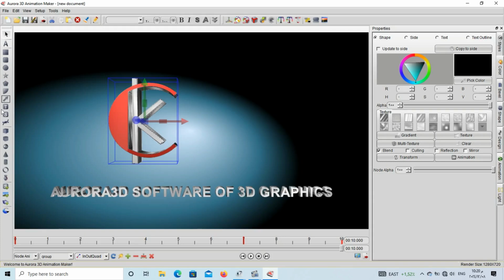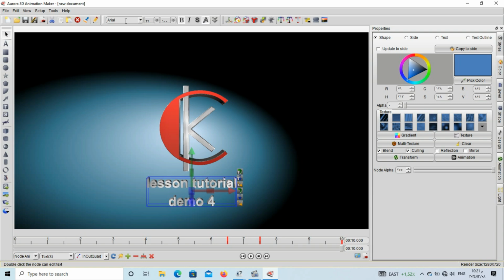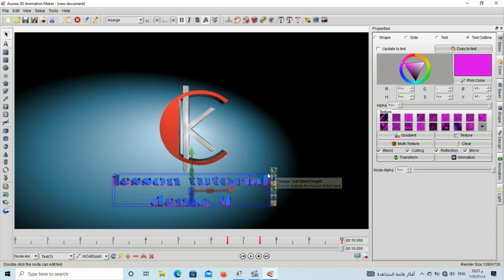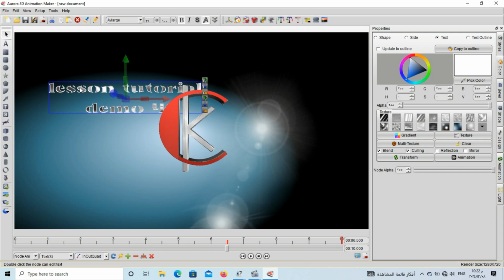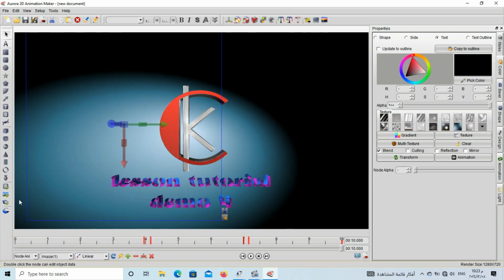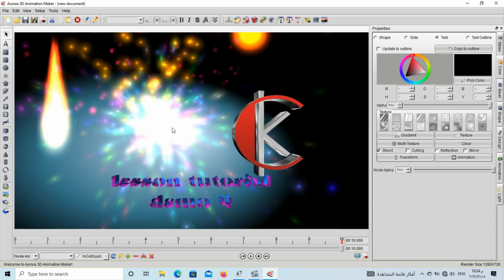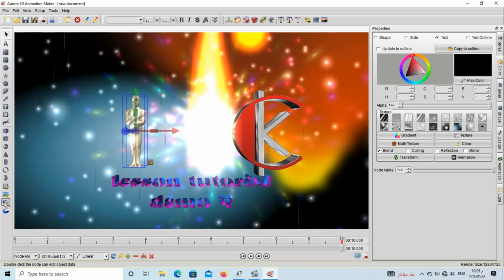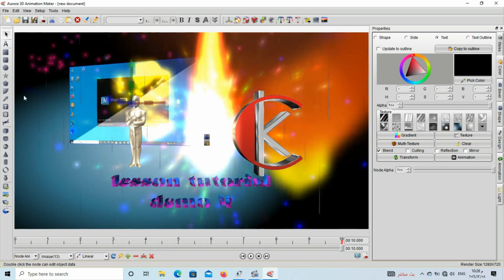aurora 3d course tutorial day 4 how to import ,animate,use timeline